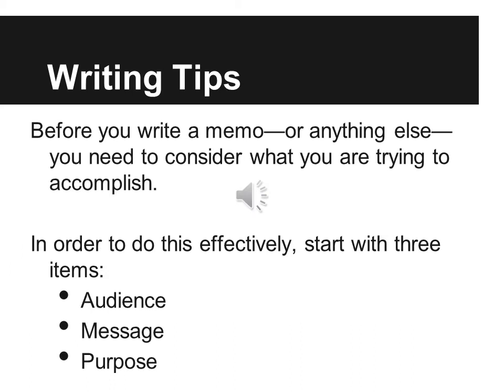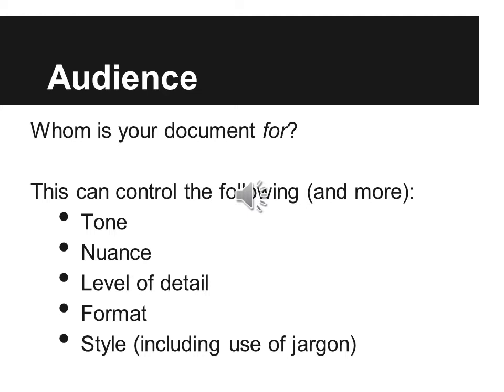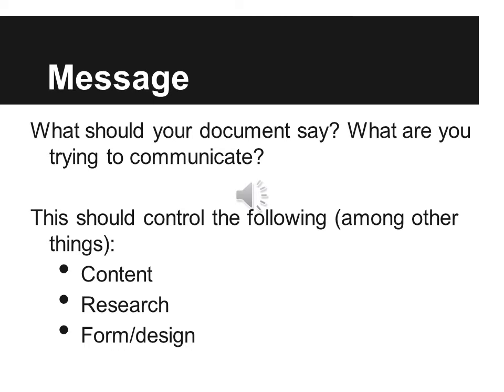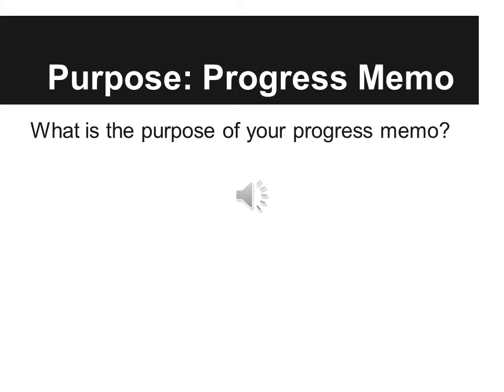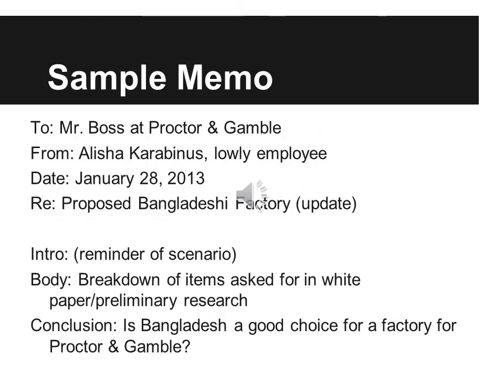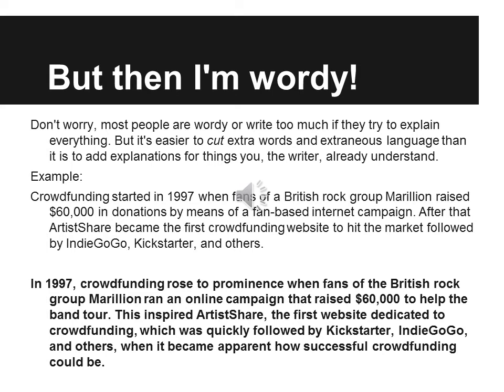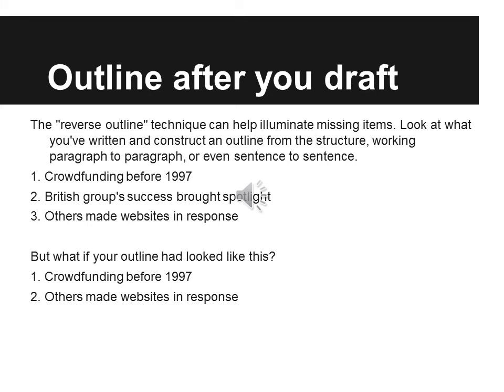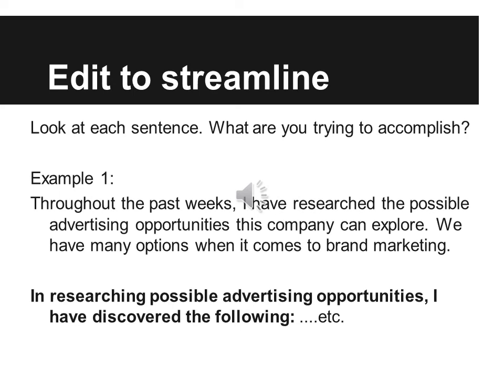Memo Instruction II